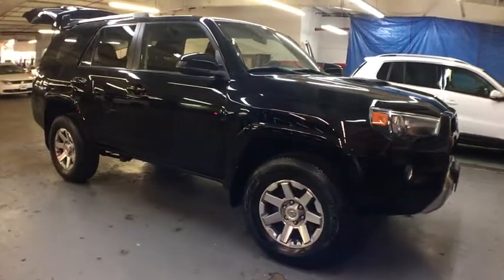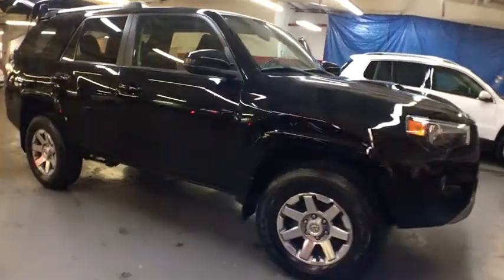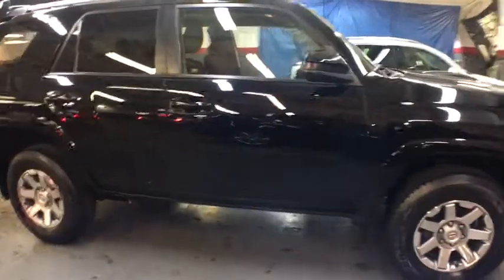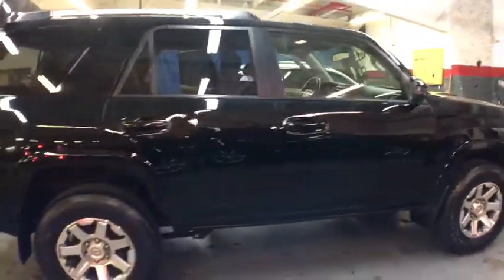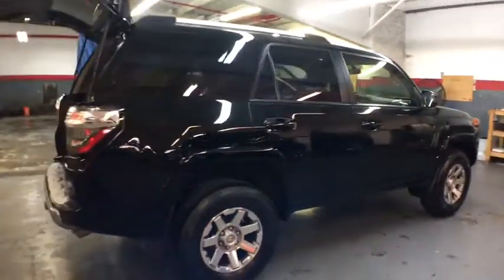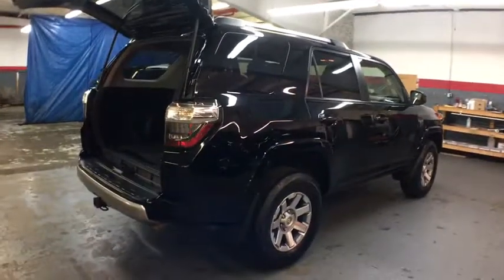2014 Toyota 4Runner New York, Staten Island, Jersey City, Bay Ridge, Woodbridge, NY 112309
2014 Toyota 4Runner

Island Toyota
1591 Hylan Blvd

Check out this gently-used 2014 Toyota 4Runner we recently got in. This 2014 Toyota 4Runner comes with a CARFAX Buyback Guarantee, which means you can buy with certainty. Gone are the days of SUVs being the size of a tank and handling like one. This Toyota 4Runner is a perfect example of how SUVs have evolved into vehicles that are as refined as they are rugged. With 4WD, you can take this 2014 Toyota 4Runner to places roads don't go. It's all about the adventure and getting the most enjoyment out of your new ride. Low, low mileage coupled with an exacting maintenance program make this vehicle a rare find. More information about the 2014 Toyota 4Runner: The Toyota 4Runner debuted in the U.S. more than 25 years ago. Now in its fifth generation, this midsized SUV uses the same platform as the FJ Cruiser and maintains its truck-like body-on-frame construction. A third row of seats is available and both the second and third rows fold completely flat without having to remove the headrests, providing a cavernous 90 cubic feet of cargo space. The optional sliding rear cargo deck can support up to 440 pounds. Strengths of this model include smooth and comfortable ride, incredible off-road handling and capability, Great combination of truck-like performance and car-like comfort, and durability and strength
8 Speakers,1 LCD Monitor In The Front,Radio: Entune Audio Plus -inc: Entune multi-media system, AM/FM/MP3, CD player, 8 speakers, USB port w/iPod connectivity, hands-free phone capability, music streaming via Bluetooth, auxiliary audio jack and steering wheel audio and Bluetooth hands-free telephone controls,Window Grid Diversity Antenna,Wireless Phone Connectivity,Radio w/Seek-Scan, Clock, Aux Audio Input Jack and Steering Wheel Controls,Body-Colored Front Bumper w/1 Tow Hook,Clearcoat Paint,Lip Spoiler,Roof Rack Rails Only,Body-Colored Rear Step Bumper,Grille w/Body-Colored Bar,Perimeter/Approach Lights,Tailgate/Rear Door Lock Included w/Power Door Locks,Power Rear Window w/Fixed Interval Wiper and Defroster,Fully Galvanized Steel Panels,Steel Spare Wheel,Variable Intermittent Wipers w/Heated Wiper Park,Chrome Door Handles,Body-Colored Power Heated Side Mirrors w/Manual Folding,Liftgate Rear Cargo Access,Full-Size Spare Tire Stored Underbody w/Crankdown,LED Brakelights,Auto Off Projector Beam Halogen Daytime Running Headlamps,Chrome Bodyside Insert, Rocker Panel Extensions and Body-Colored Fender Flares,Tires: P265/70R17 Mud & Snow,Black Side Windows Trim, Black Front Windshield Trim and Black Rear Window Trim,Deep Tinted Glass,Front Fog Lamps,Wheels: 17 x 7.0 6-Spoke Alloy,Driver Foot Rest,4-Way Passenger Seat,Low Fabric Seat Trim,Systems Monitor,Rear Cupholder,Delayed Accessory Power,Carpet Floor Trim,Cruise Control w/Steering Wheel Controls,Trip Computer,Leatherette Door Trim Insert,Full Floor Console w/Covered Storage, Mini Overhead Console w/Storage, 5 12V DC Power Outlets and 1 AC Power Outlet,Power 1st Row Windows w/Front And Rear 1-Touch Up/Down,Analog Display,HomeLink Garage Door Transmitter,Air Filtration,5 12V DC Power Outlets,Day-Night Rearview Mirror,Front Center Armrest and Rear Center Armrest,Valet Function,HVAC -inc: Underseat Ducts and Console Ducts,Instrument Panel Covered Bin, Driver / Passenger And Rear Door Bins,Front Cupholder,Cargo Space Lights,Manual Air Conditioning,Fade-To-Off Interior Lighting,Front Bucket Seats -inc: 6-way power-adjustable driver's seat w/lumbar support and 4-way adjustable front passenger seat,FOB Controls -inc: Windows,Power Rear Windows and Fixed 3rd Row Windows,40-20-40 Folding Split-Bench Front Facing Manual Reclining Fold Forward Seatback Rear Seat,Locking Glove Box,Remote Keyless Entry w/Integrated Key Transmitter, 4 Door Curb/Courtesy, Illuminated Entry, Illuminated Ignition Switch and Panic Button,2 Seatback Storage Pockets,Full Cloth Headliner,Manual Anti-Whiplash Adjustable Front Head Restraints and Manual Adjustable Rear Head Restraints,Outside Temp Gauge,Front Map Lights,5 12V DC Power Outlets and 1 AC Power Outlet,Power Door Locks w/Autolock Feature,8-Way Driver Seat,Driver And Passenger Visor Vanity Mirrors w/Driver And Passenger Illumination, Driver And Passenger Auxiliary Mirror,Leather Steering Wheel,Manual Tilt/Telescoping Steering Column,Leather Gear Shift Knob,Gauges -inc: Speedometer, Odometer, Voltmeter, Engine Coolant Temp, Tachometer, Trip Odometer and Trip Computer,Interior Trim -inc: Metal-Look Instrument Panel Insert, Metal-Look Door Panel Insert, Metal-Look Console Insert and Metal-Look Interior Accents,Full Carpet Floor Covering,Engine Immob